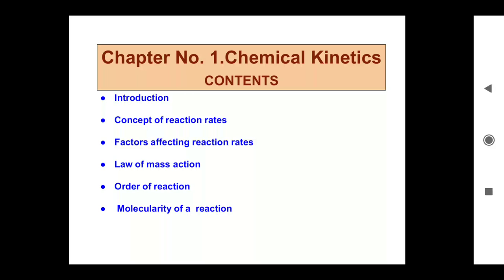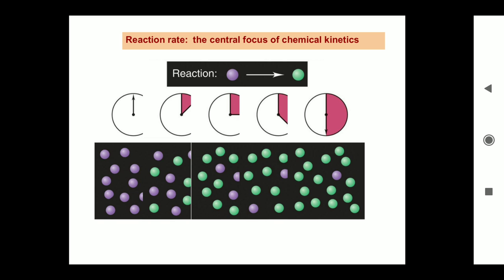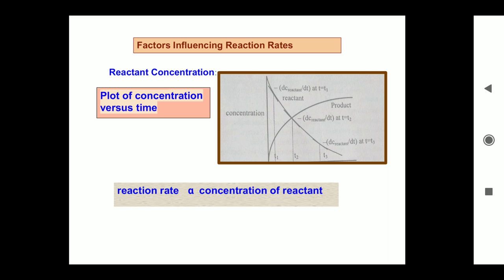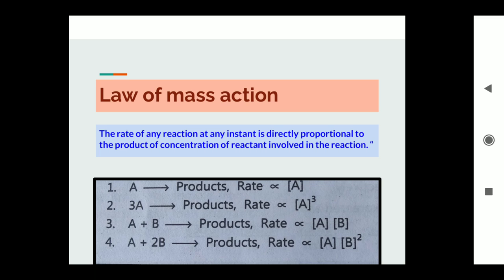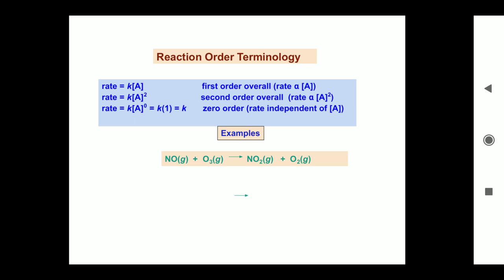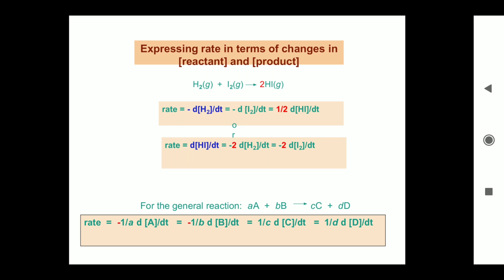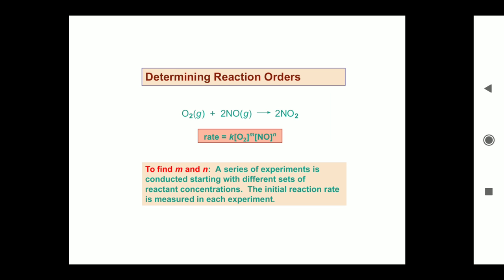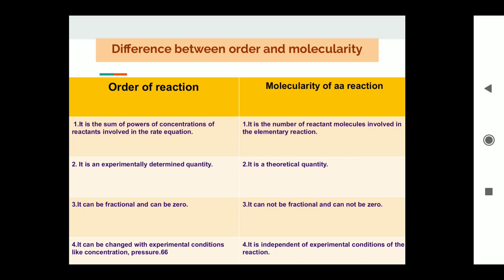T.Y.B.Sc. Sem-III (Physical Chemistry) Chap 01- Recapitulation of chemical kinetics